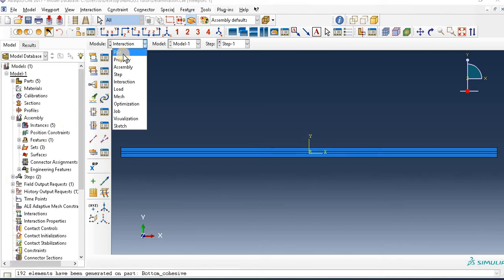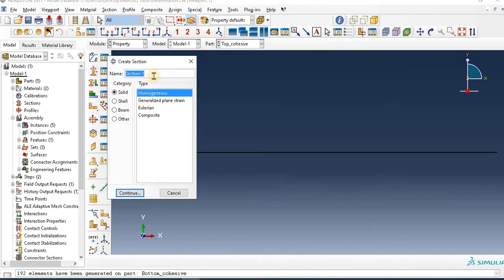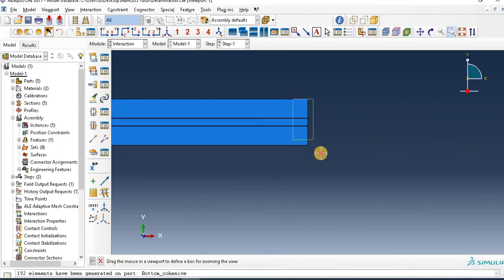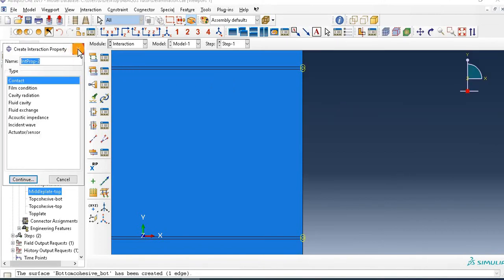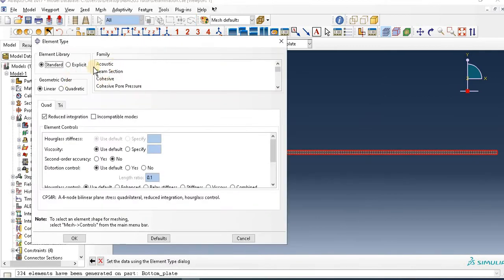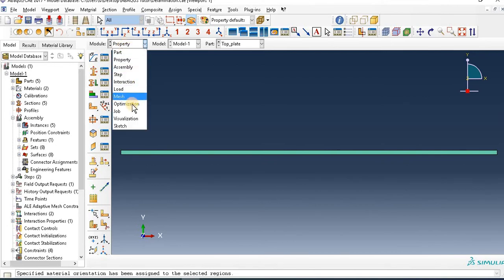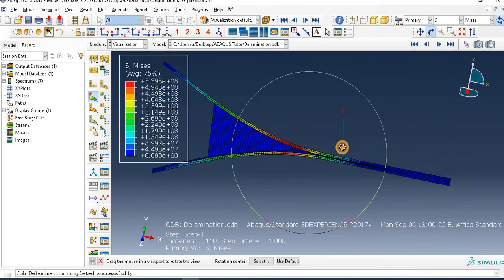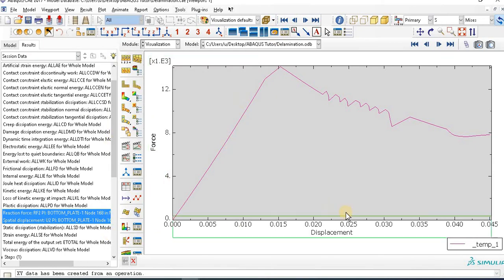Delamination analysis using Abaqus Full tutorial Part 2 of 2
This tutorial is about metal matrix composite using Cohesive reinforcement. The strength of cohesive is estimated from the analysis. Plotting Force Vs Displacement graph